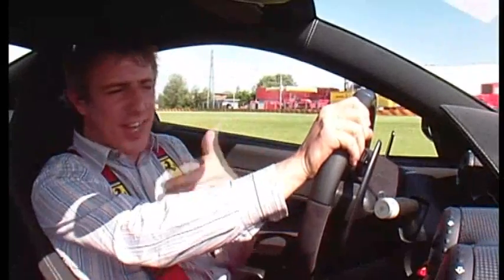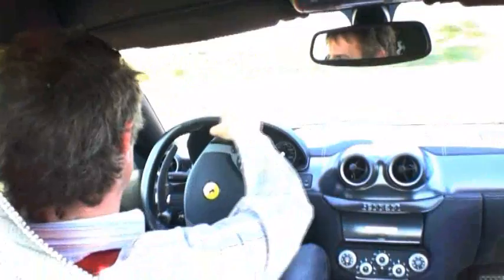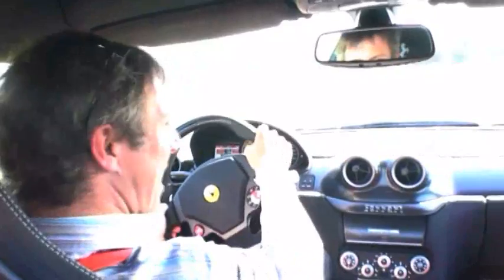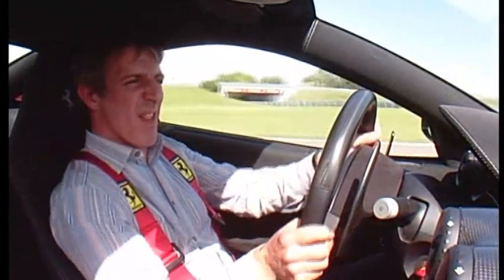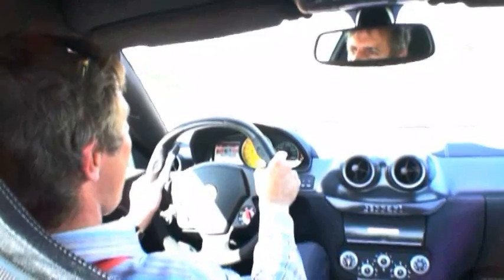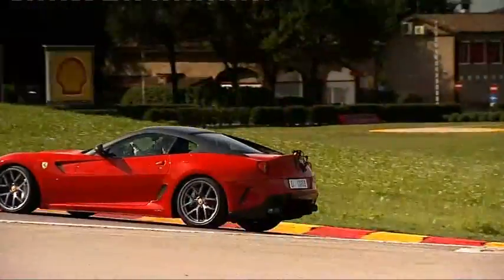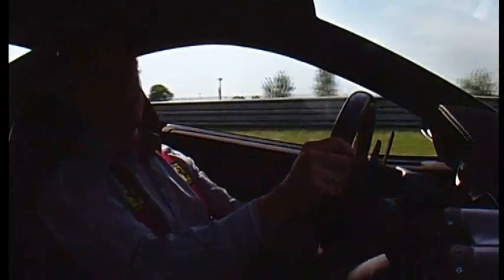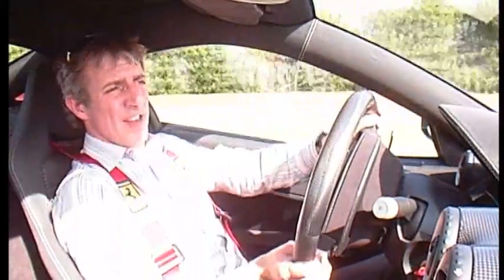Fifth Gear Web TV - Ferrari 599 GTO Driver's edit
If you've already seen Jason's laps at Fiorano in the fastest ever road going Ferrari and want even more track based action, check out this drivers edit filled with all the bits we filmed but didn't have time to put on the telly. For more videos, news and reviews go